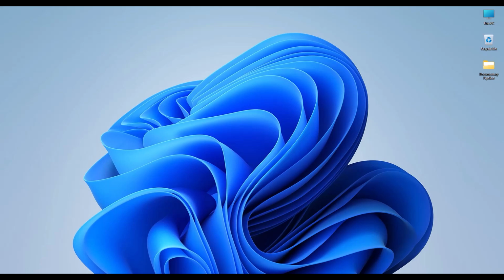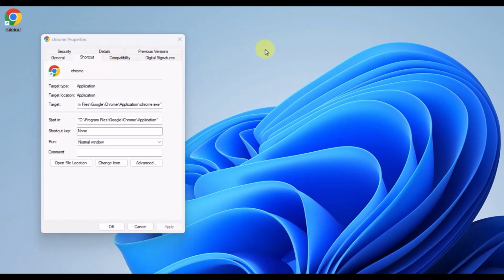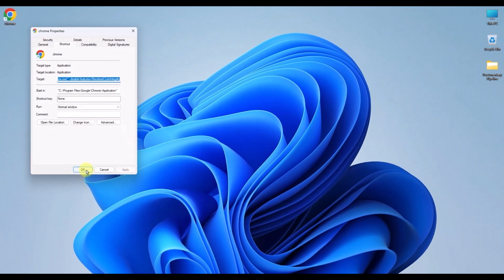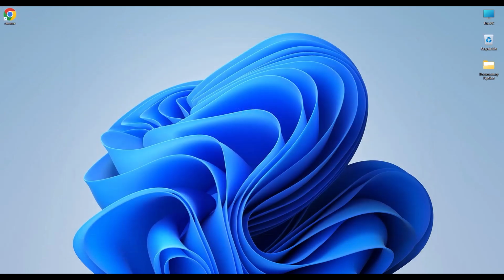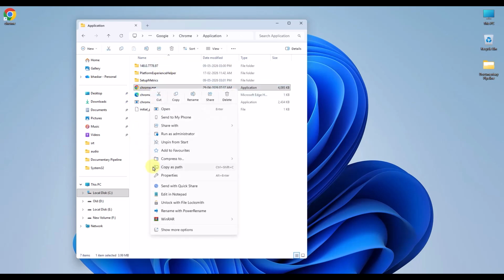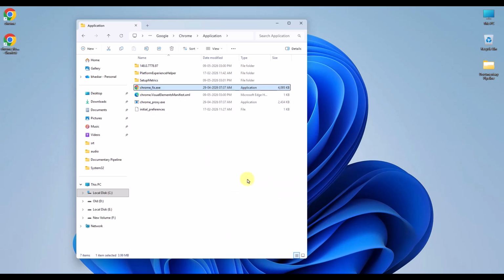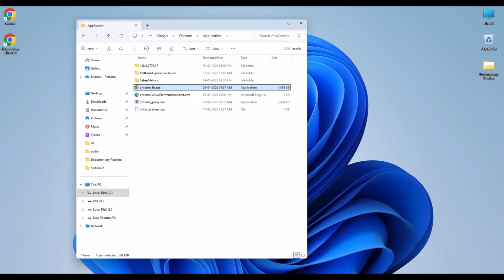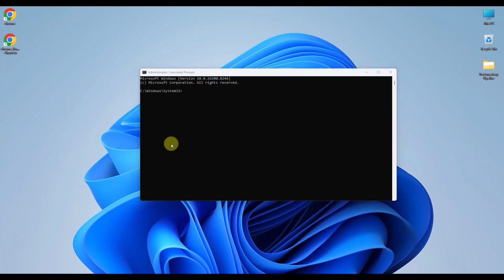How to Fix Chrome STATUS_INVALID_IMAGE_HASH Error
⚠️ Is Google Chrome crashing with the STATUS_INVALID_IMAGE_HASH error? In this tutorial, you'll learn how to fix this Chrome issue by adjusting the Chrome shortcut, renaming the Chrome executable file, and applying a registry-based workaround if needed.

✔️ What STATUS_INVALID_IMAGE_HASH means
✔️ How to edit the Chrome shortcut target
✔️ How to add the RendererCodeIntegrity command
✔️ How to rename chrome.exe safely
✔️ How to apply a registry fix for older systems

⏱️ Timestamps
00:00 - Introduction
00:45 - Add RendererCodeIntegrity Command
01:16 - Rename Chrome EXE File
02:06 - Apply Registry Workaround
03:02 - Final Tips

The STATUS_INVALID_IMAGE_HASH error can happen when Chrome's security features conflict with system settings, hardware, antivirus software, or older enterprise policies. These steps help bypass the conflict and get Chrome loading normally again.

📢 Don't forget to:
📤 Share this Chrome fix with someone having browser issues